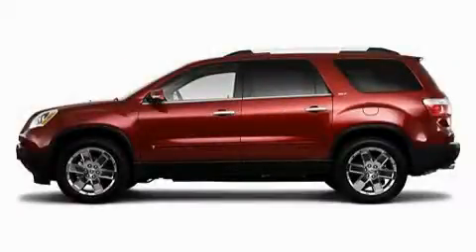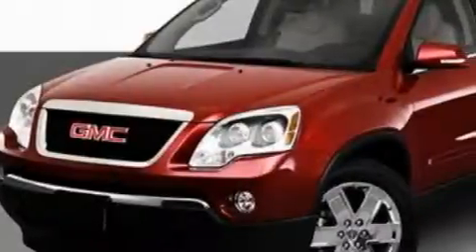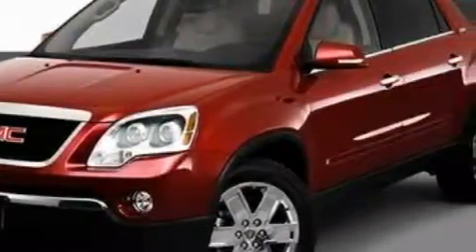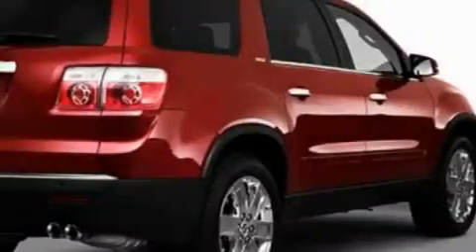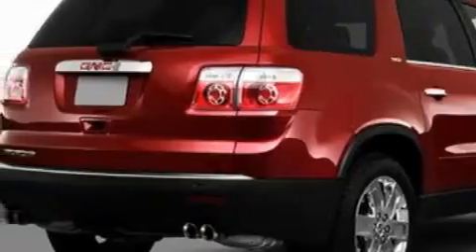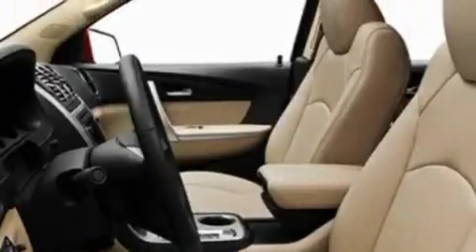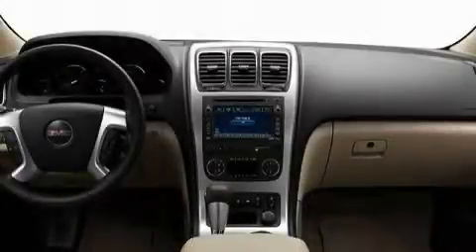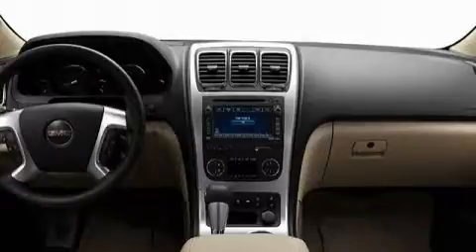Pre-Owned 2011 GMC Acadia Lincolnwood IL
Year: 2011
 Make: GMC
 Model: Acadia
 Engine: 3.6L V6
 Trans.: Automatic
 Exterior: Red

 Interior: Black

 6900 N. McCormick Blvd